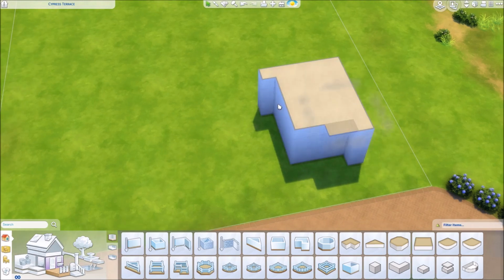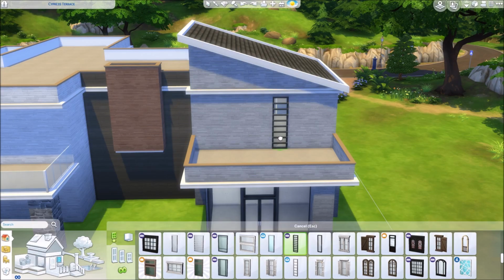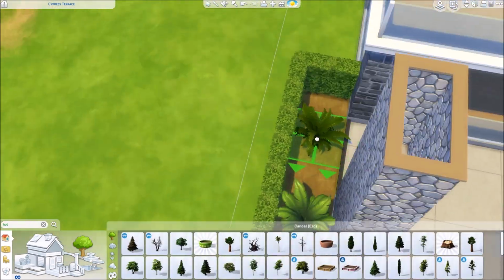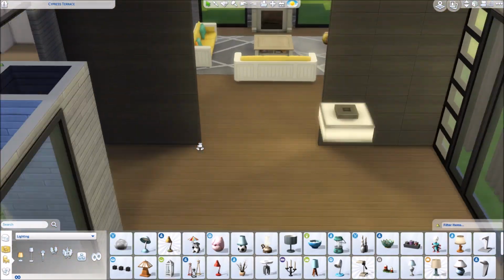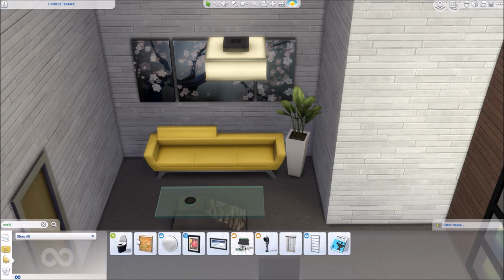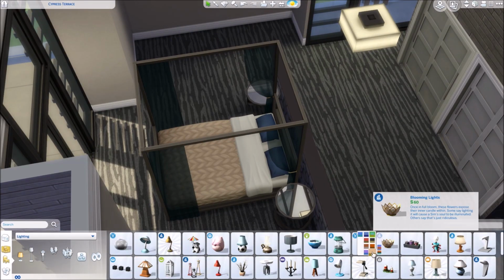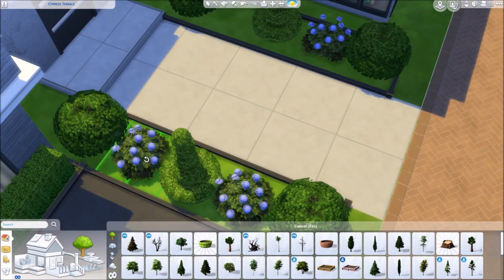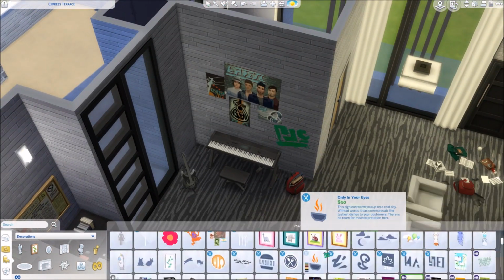The Sims 4 - The Willow Creek Villa (House Build)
Build number 2 for the Let's Build Willow Creek series! Building a a modern Villa with 4 bedrooms, swimmingpool, jacuzzi and office.

Download the house from the gallery Origin LoveSimplySim

Origin ID LoveSimplySim
Snap monatentoetje

Music